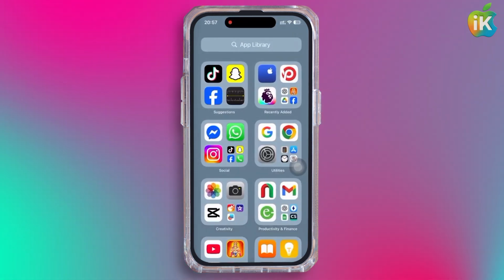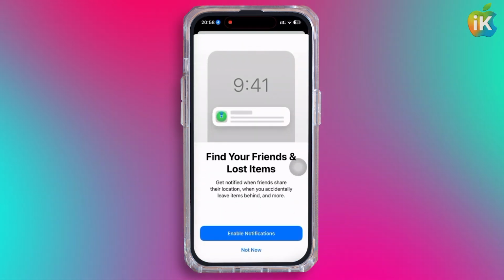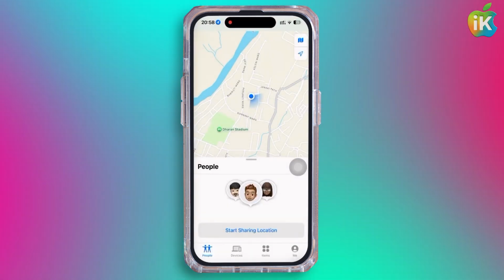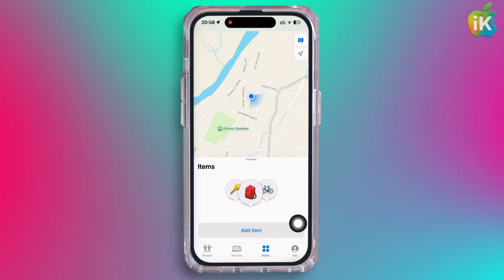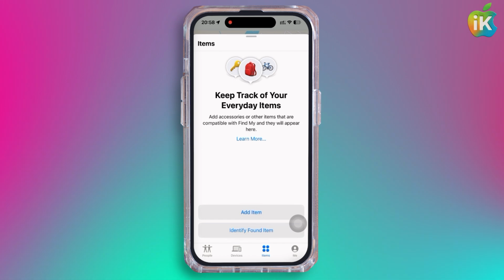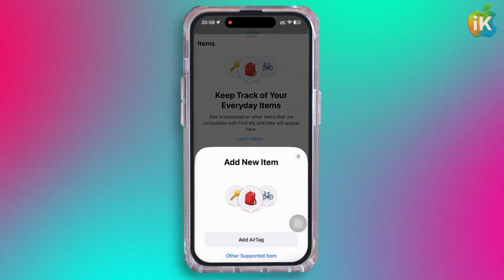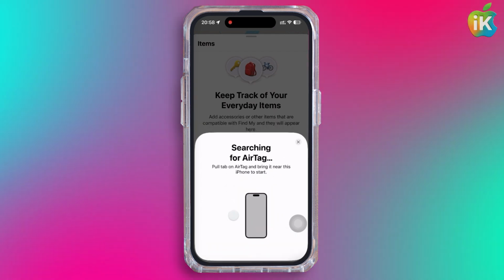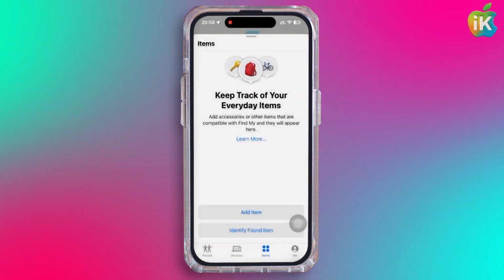How to share an AirTag in Find My on iPhone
How to Share an AirTag in Find My on iPhone | 2025 Apple Guide 📱📍 | Step-by-Step Tutorial

Want to share your AirTag with others in 2025? This guide shows you how to share an AirTag in the Find My app on iPhone quickly and easily.

In this video:
0:00 – Introduction
0:10 – How to Share an AirTag in Find My on iPhone

We’ll cover the benefits of sharing an AirTag, including allowing friends or family to track items together. Learn step-by-step how to enable sharing, add trusted people, and manage permissions in the Find My app. We’ll also share tips to optimize security and get the most out of AirTag sharing features.

Upgrade your Apple experience—follow this 2025 guide to share an AirTag effortlessly!